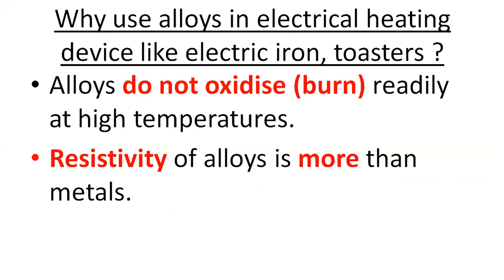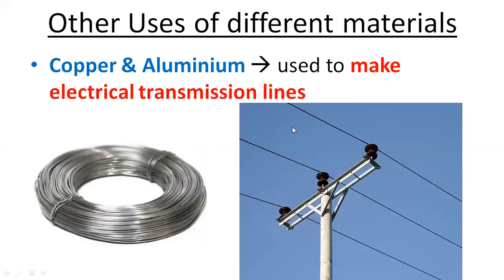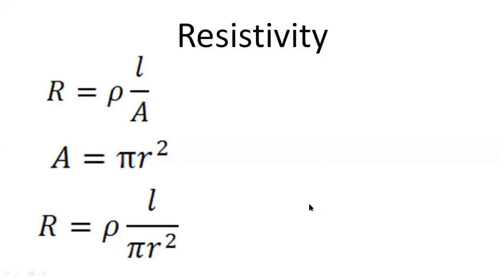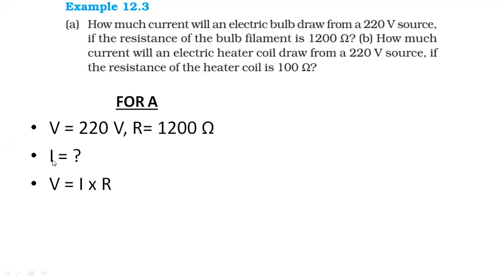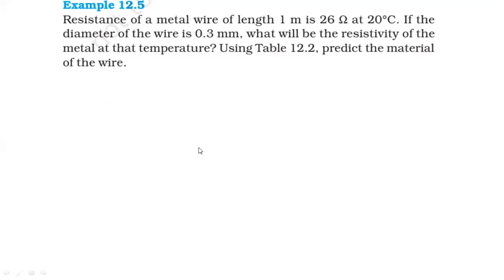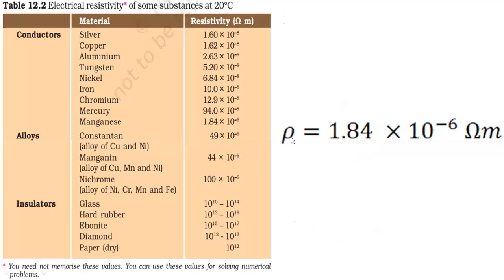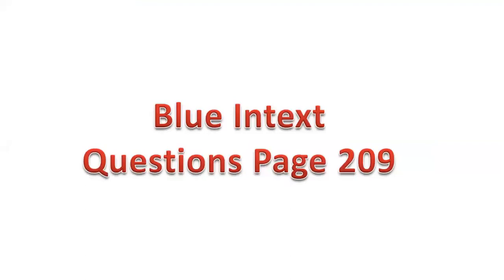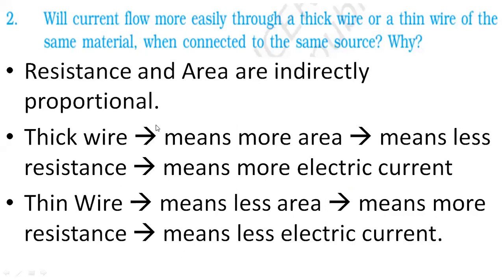CBSE Class 10 NCERT Science Chapter 12 Electricity Resistivity Part 2 Blue Intext Questions Page 209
Topics covered in this period:
1) Alloys for heating devices like electric iron, toasters
2) Copper Wire for Transmission
3) Aluminum Wire for Transmission
4) Resistivity Formula
5) Example 12.3
6) Example 12.4
7) Example 12.5
8) Example 12.6
9) Blue Intext Questions Page 209